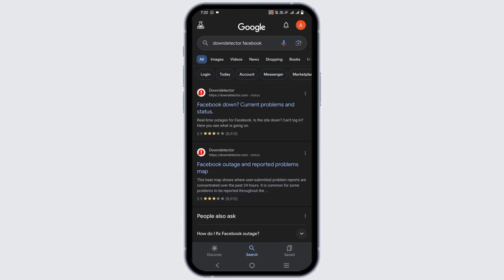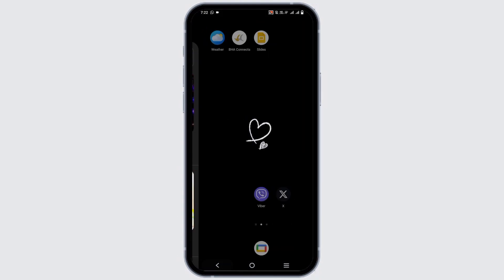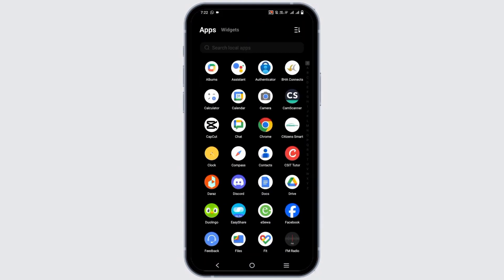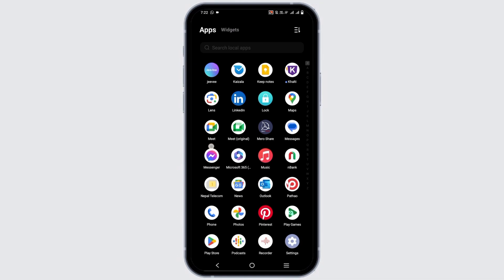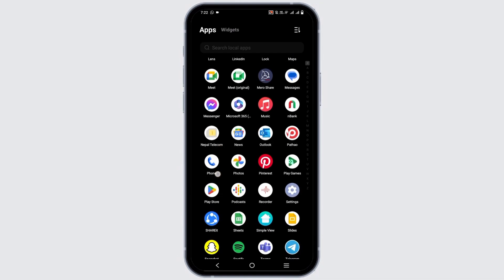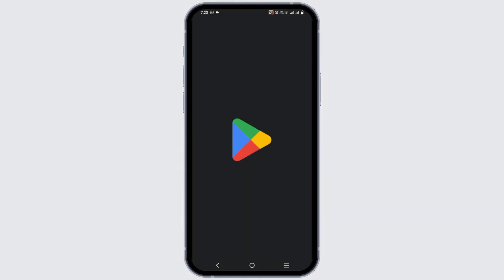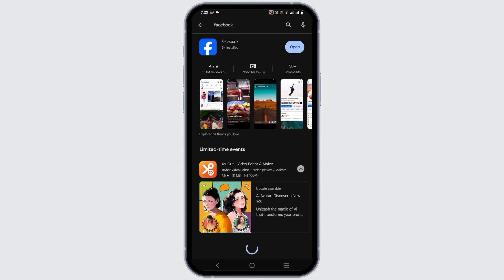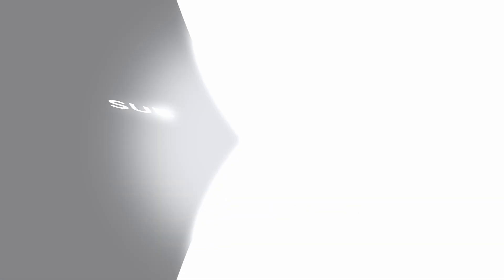How to Fix Facebook Marketplace not Loading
Hey there, wondering how do I fix Facebook Marketplace not loading issue? In this video, I'll walk you through the troubleshooting steps to resolve this frustrating problem. If you've been experiencing difficulties accessing Facebook Marketplace, don't worry—I'm here to help. Let's dive into the solutions together and get your Marketplace back up and running smoothly.

Timestamps:

0:00 - Introduction: Addressing the Facebook Marketplace Loading Issue
0:10 - Identifying Common Causes of Facebook Marketplace Loading Problems
0:20 - Step-by-Step: How Do I Fix Facebook Marketplace Not Loading?